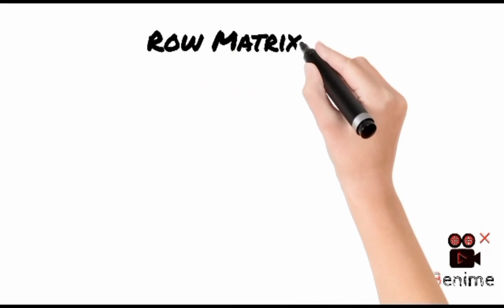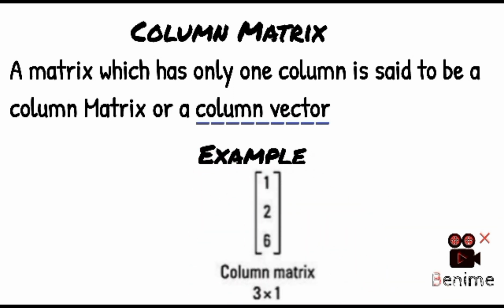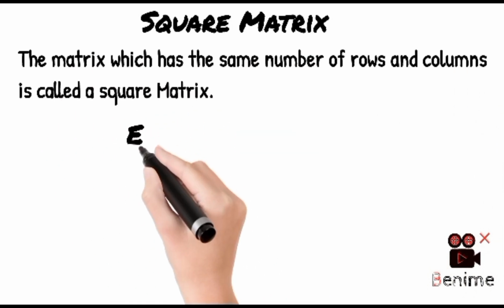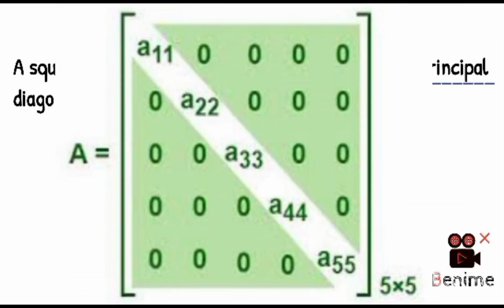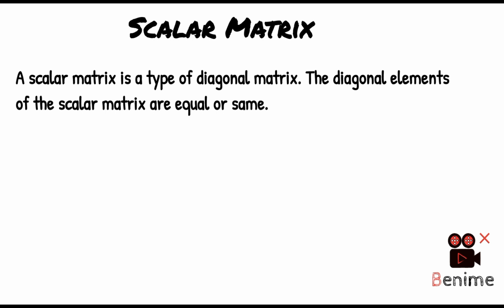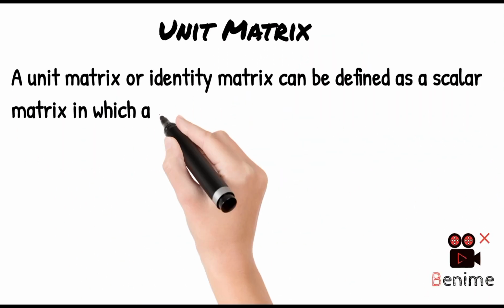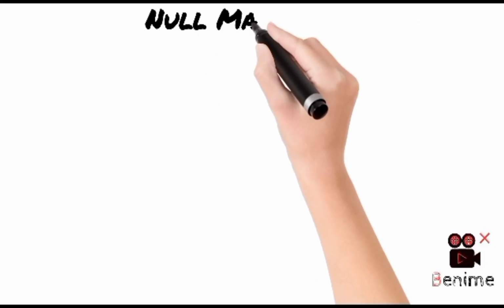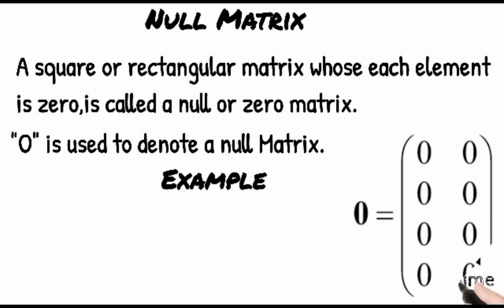what are the types of Matrices? Define Matrices with examples? introduction to type of Matrices?